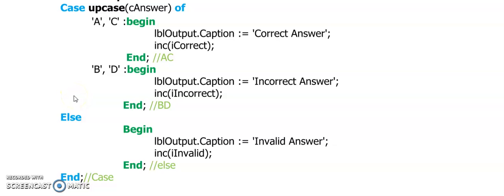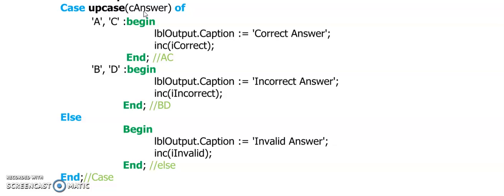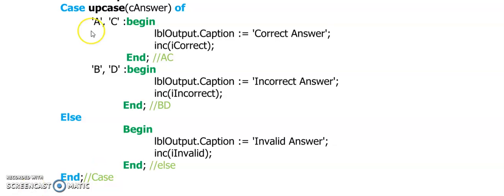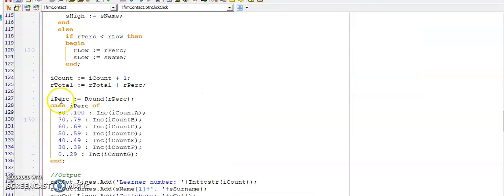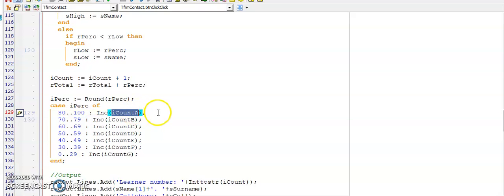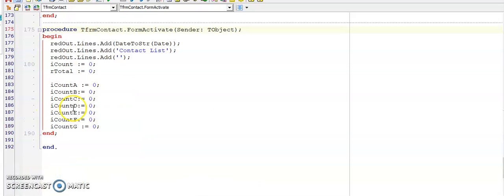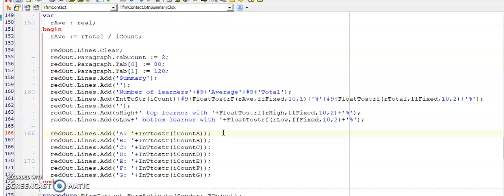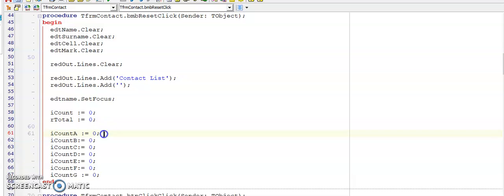Grade 10 IT Lesson 5 Case-Statements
Learn about Case-Statements and practice using your example program.